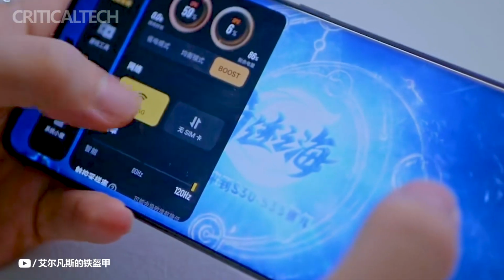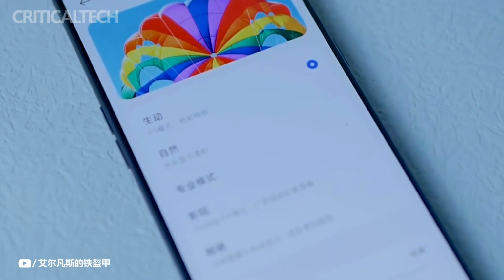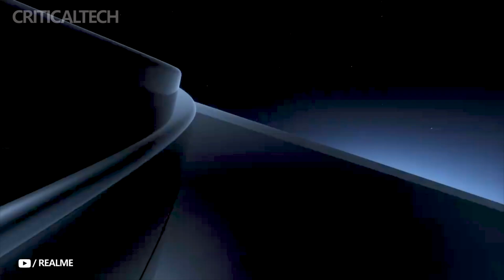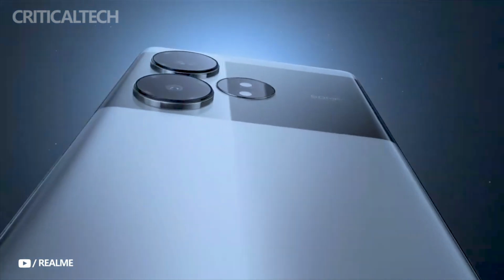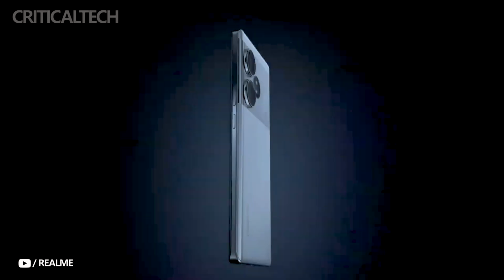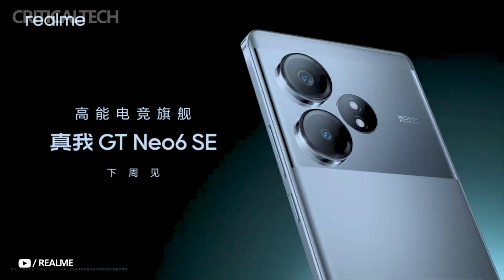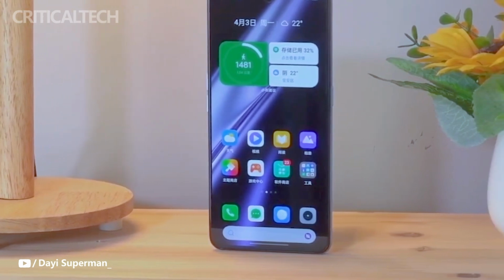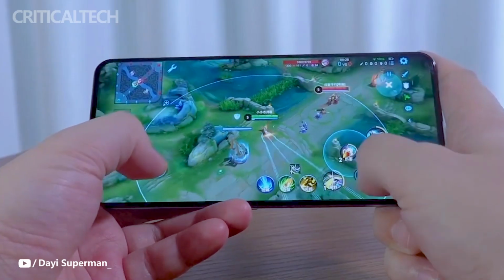realme GT Neo6 SE | 6000nits and Snapdragon 7+ Gen 3!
realme has announced that the realme GT Neo6 SE smartphone will be presented in full detail on April 11, 2024.

realme GT Neo6 SE will be equipped with the new Snapdragon 7+ Gen 3 chip and OLED 8T LTPO screen manufactured by BOE. The panel will have thin bezels , 1.5K resolution, support for a 120Hz refresh rate and a peak brightness of 6000 nits! This is a record value in the smartphone market as of April 2024. Before this, devices were released with a maximum brightness of 5000 nits.

Snapdragon 7+ Gen 3 will be paired with 16 GB of LPDDR5x RAM and up to 1 TB UFS 4.0 storage. The GT Neo 6 SE is expected to have a 5500mAh battery with 100W charging.